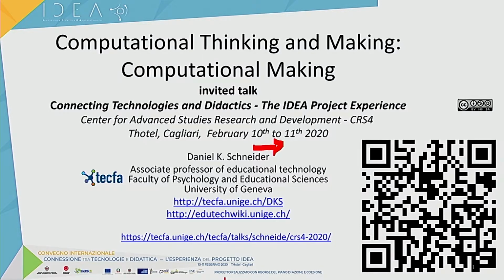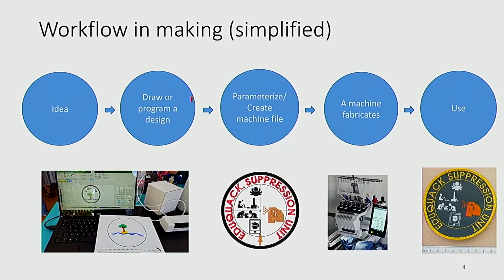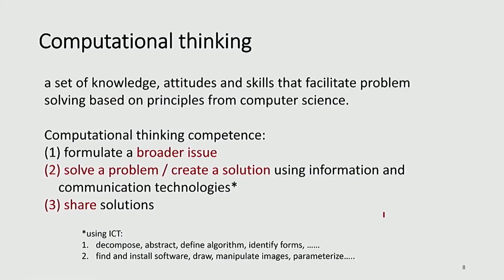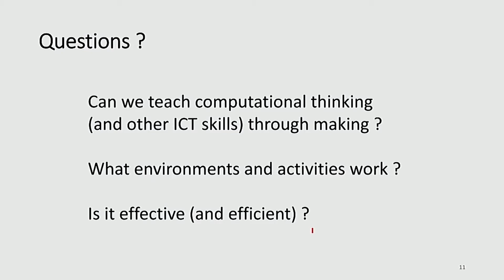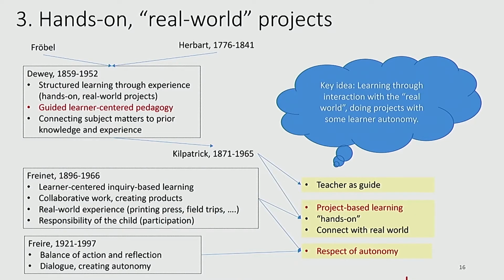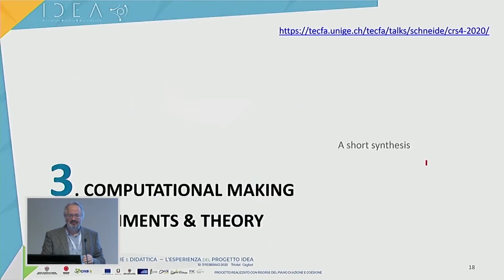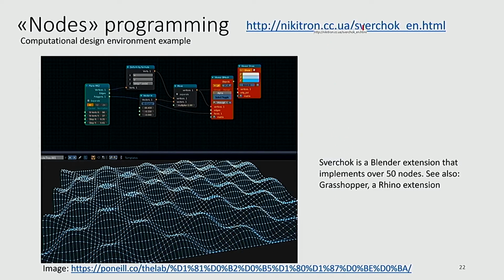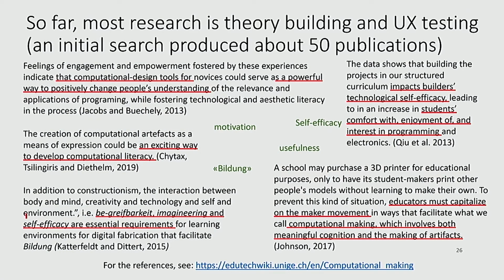COMPUTATIONAL THINKING AND MAKING - Pensiero Computazionale e Making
Convegno Internazionale "Connessione tra Tecnologie e Didattica - L'esperienza del progetto IDEA" | 10-11 Febbraio 2020
Intervento del Dott. Daniel Schneider, Professore dell'Università di Ginevra, Svizzera